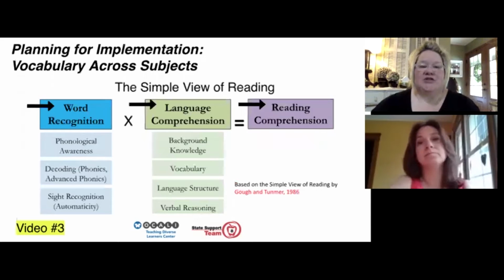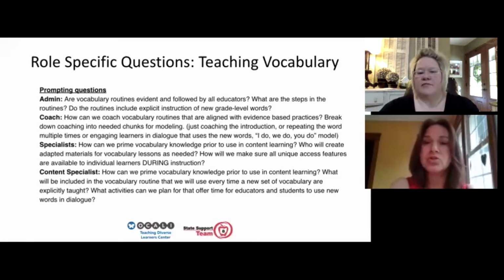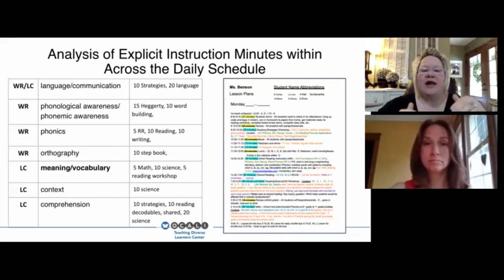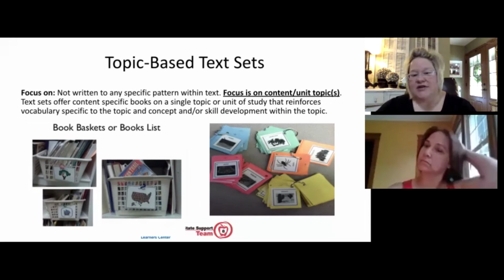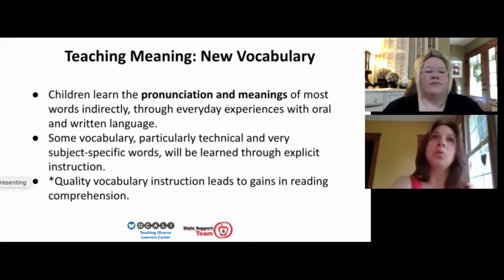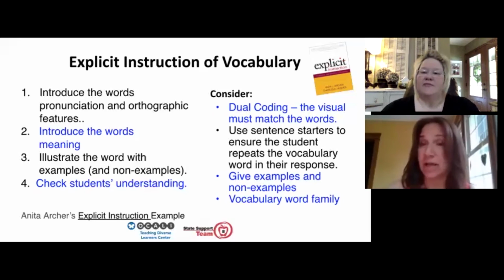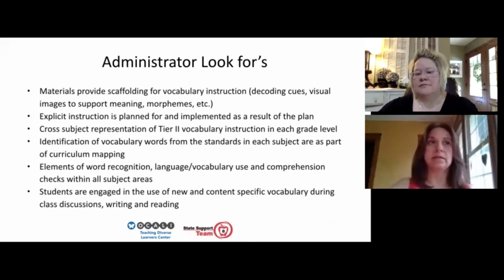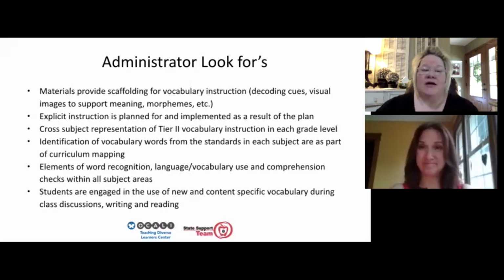#3 Planning for Vocabulary Implementation: Vocabulary Integration in Any Subject